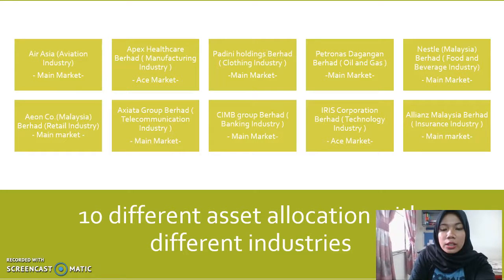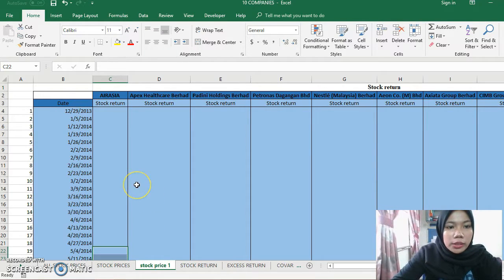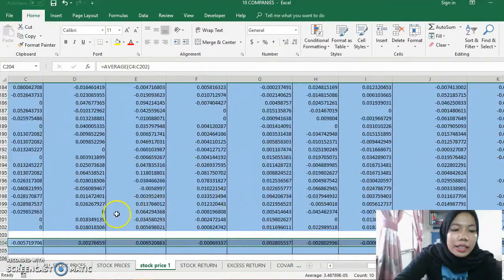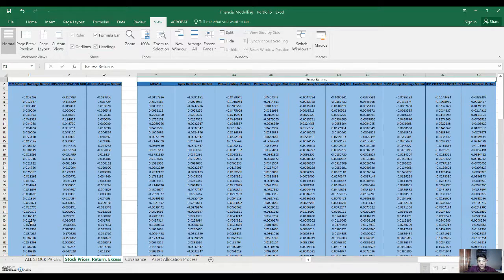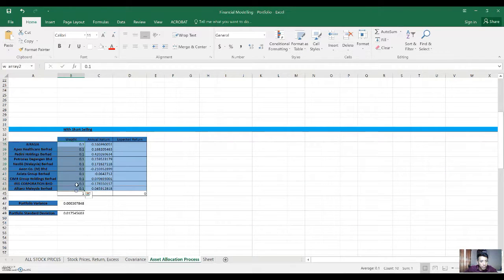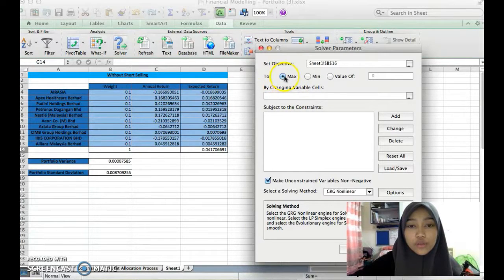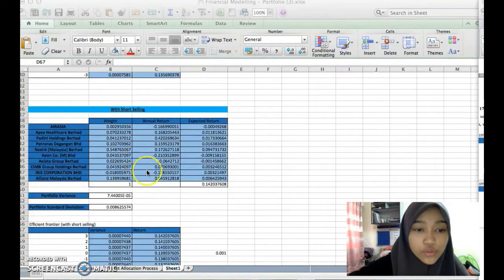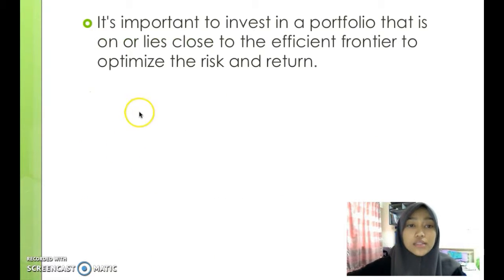FINANCIAL MANAGEMENT Portfolio